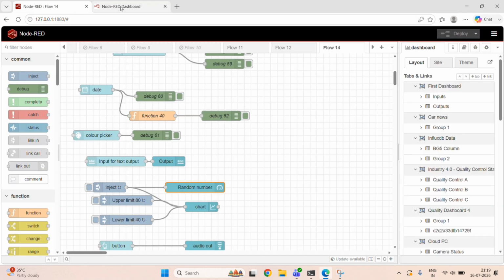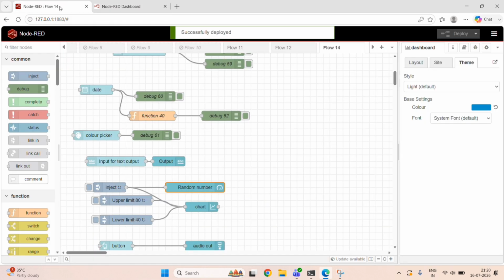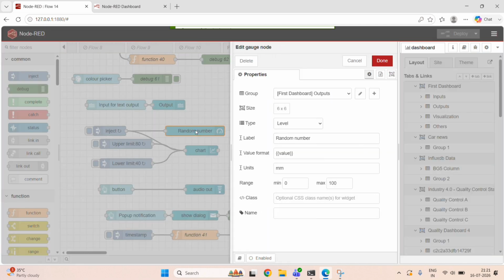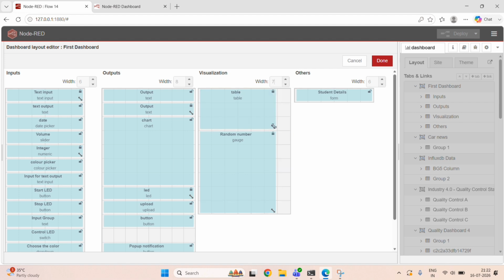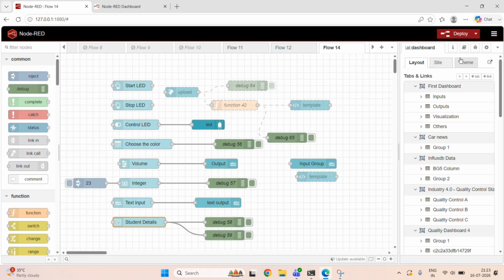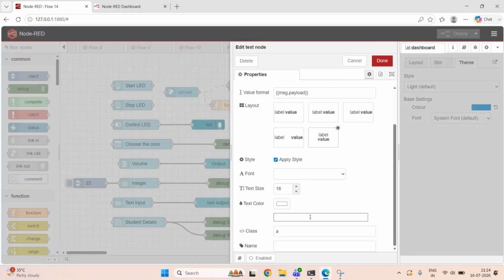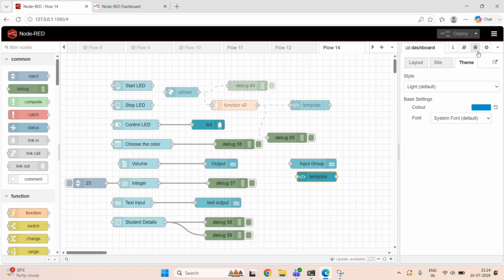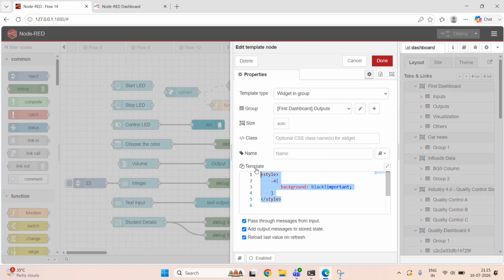L-39 Dashboard Styling in NodeRED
🚀 Node-RED Tutorial Series | Lecture 39 – Node-RED Dashboard Styling | Tabs, Groups, Layout & Template Node

Welcome to Lecture 39 of the complete Node-RED Tutorial Series, specially designed for IndiaSkills and WorldSkills competitors, automation engineers, students, and Node-RED enthusiasts.

In this lecture, you'll learn how to organize and style your Node-RED Dashboard to create professional-looking HMIs and dashboards. I have explained the complete Dashboard Nomenclature (Tab → Group → Element), how to assign widgets to groups, arrange layouts, configure dashboard settings, and customize the dashboard appearance using the Template Node with CSS.

📚 In this video you'll learn:
✅ Understanding Dashboard Nomenclature

Tab
Group
Element (Widget)

✅ Creating and managing Tabs & Groups

✅ Assigning dashboard elements to different groups

✅ Dashboard Layout Editor

Organizing widgets
Group widths
Rows & Columns
Responsive layouts

✅ Dashboard Site Settings

Dashboard title
Date format
Widget sizing
Group spacing
Group padding
Widget spacing

✅ Styling the Dashboard using the Template Node

✅ Applying custom CSS to customize the dashboard

✅ Best practices for designing clean and professional dashboards

💡 Real-World Applications:

Professional Industrial HMIs
Factory Monitoring Dashboards
MES Dashboards
IoT Monitoring Systems
PLC Visualization
SCADA-style Interfaces
Machine Status Dashboards
Custom Industry 4.0 Applications

🎯 This series is specially designed for:

IndiaSkills Competition Preparation
WorldSkills Competition Preparation
PLC & Industrial Automation Students
Industry 4.0 Engineers
IoT Developers
Node-RED Beginners & Professionals

💡 By the end of this lecture, you'll be able to design well-structured, responsive, and visually appealing Node-RED dashboards by organizing widgets efficiently and applying custom styling using the Template Node.

💬 Have any questions or suggestions? Leave them in the comments—I’ll be happy to help!